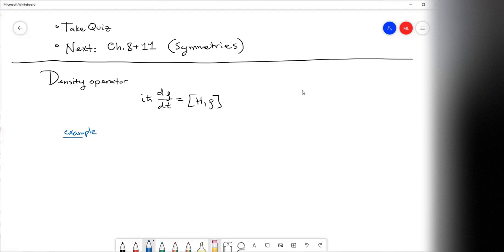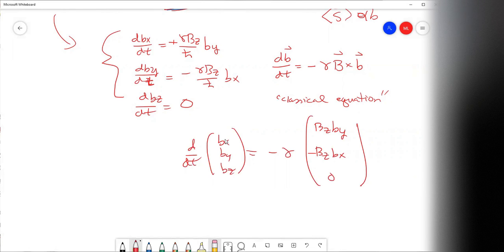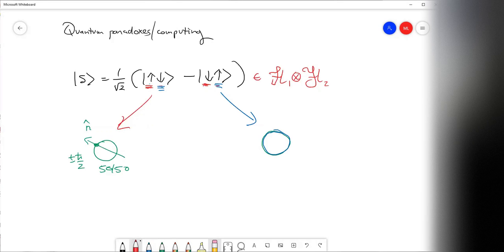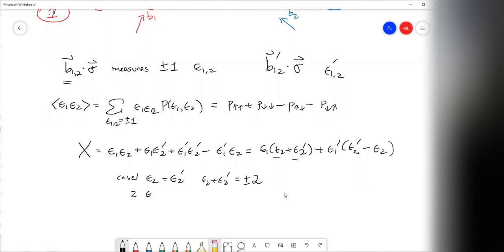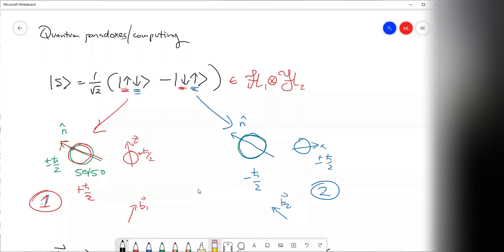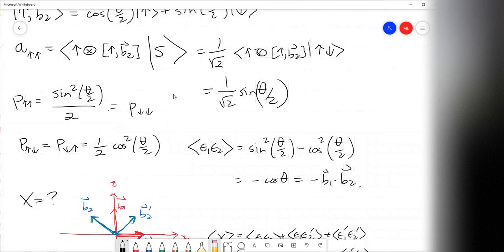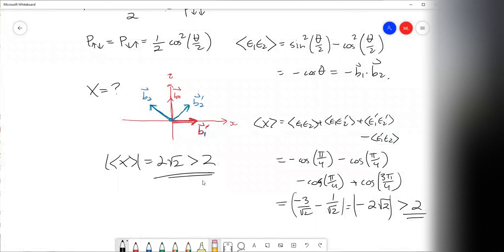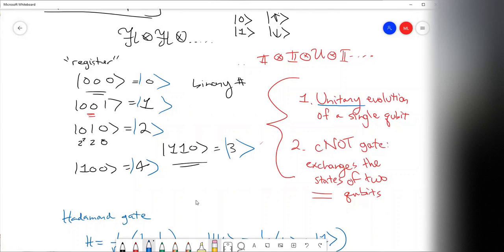Quantum Mechanics I, Lecture 20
EPR paradox, Bell's inequalities, a bit on quantum computing